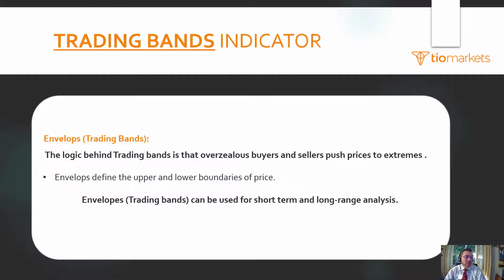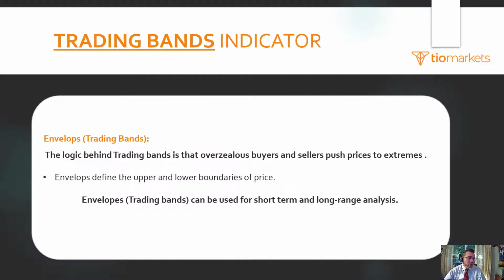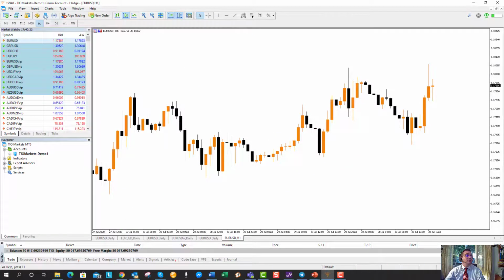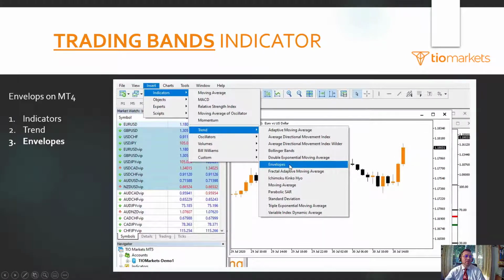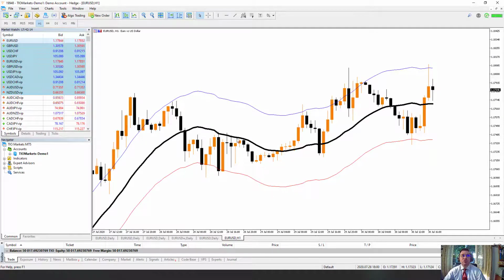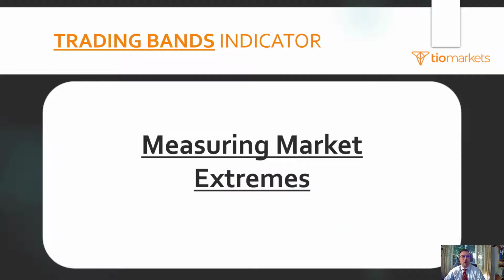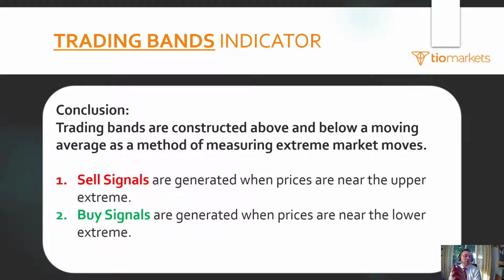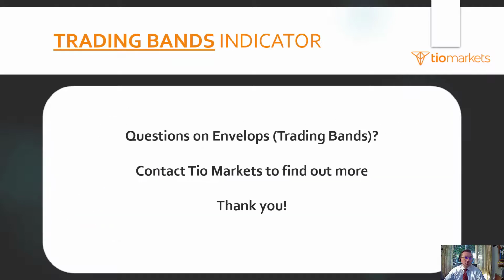Part 7: TIOmarkets Envelops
Envelops (Trading Bands) define the upper and lower boundaries of price and it can be used for short term and long-range analysis. Here to talk about them is trading expert analyst John Knobel and he walks us through the way they function and how they should be used. Watch the video to learn more!

TIO Markets Ltd. is an International Business Company incorporated in Saint Vincent And The Grenadines holding a Certificate of Incorporation with Number 24986 IBC 2018.
TIO Markets UK Ltd, which is registered in the UK under Companies House Register number: 06592025. TIO Markets UK Ltd. is authorised and regulated by the Financial Conduct Authority (FCA) under the license FRN: 488900.